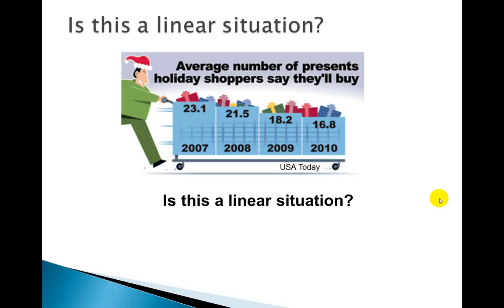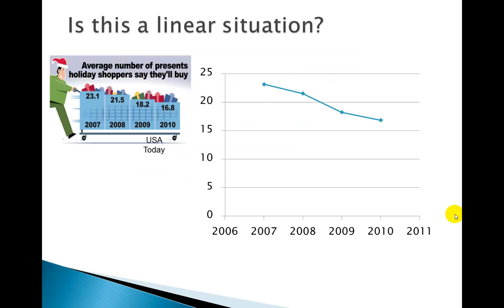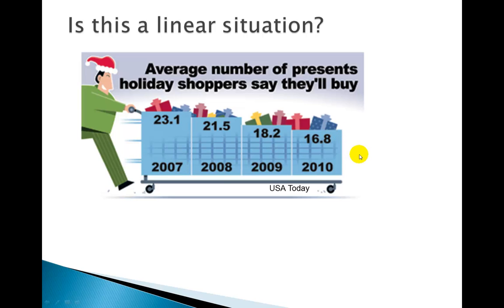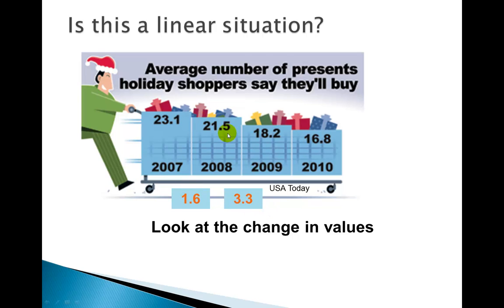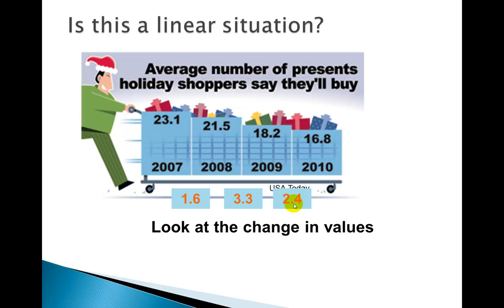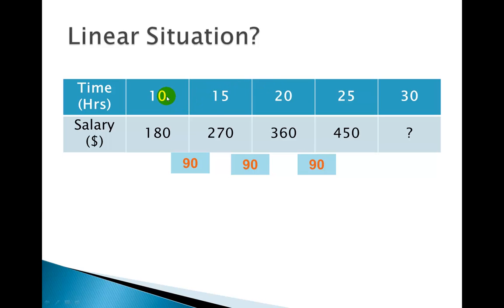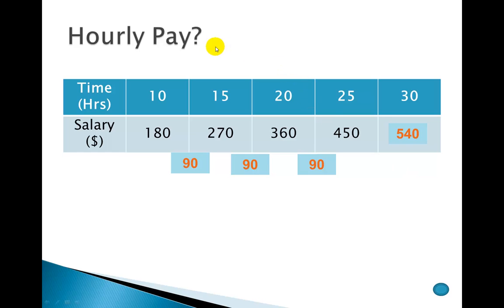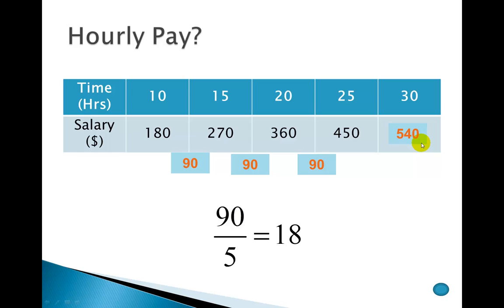Linear Function - identify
Identify linear functions from table of data